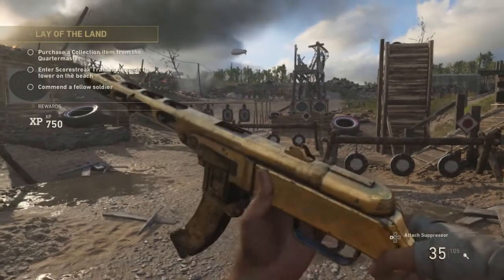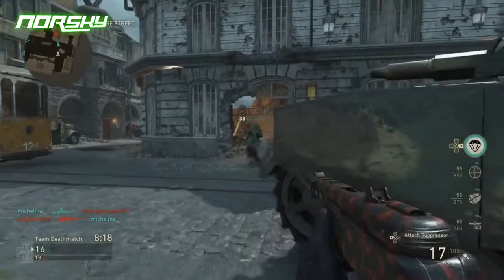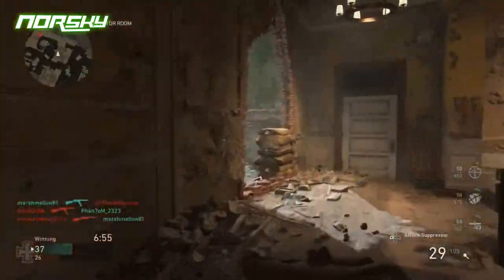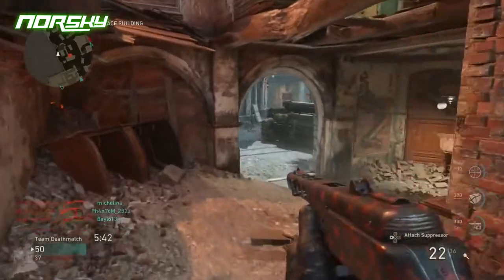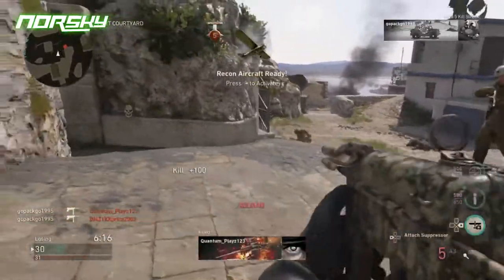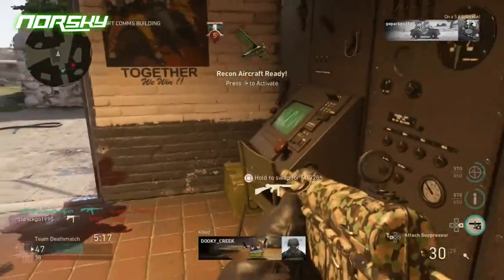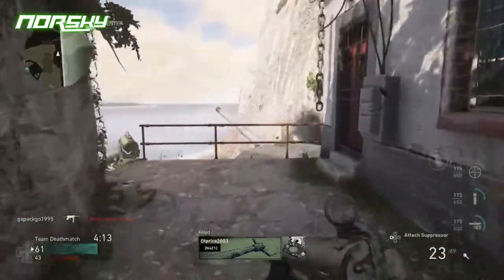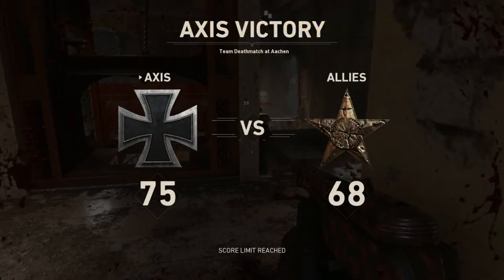PPSH-41 Vs. Grease Gun Call of Duty WW2! (Weapon Comparison)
Comparing the PPSH-41 to the Grease Gun to find out which gun is better! Which gun will win??

PPSH 41 Gameplay
Grease Gun Gameplay
Paratroopers Gameplay

Call of Duty WWII Gameplay.

Game: Call of Duty WWII